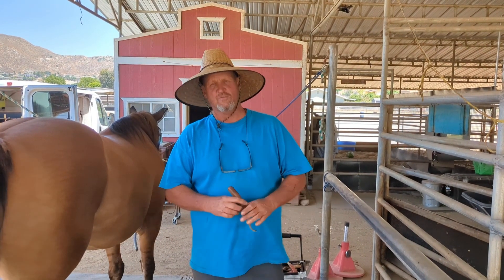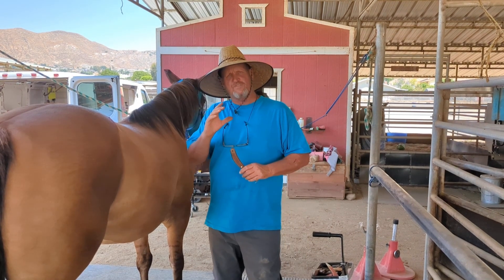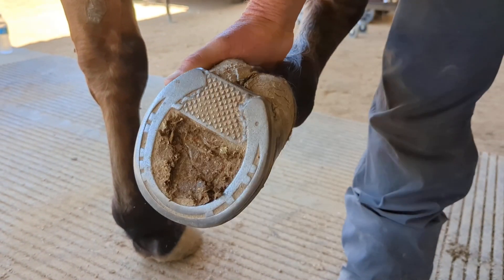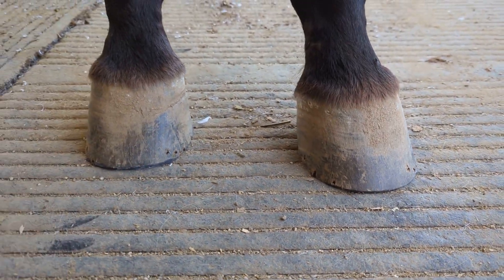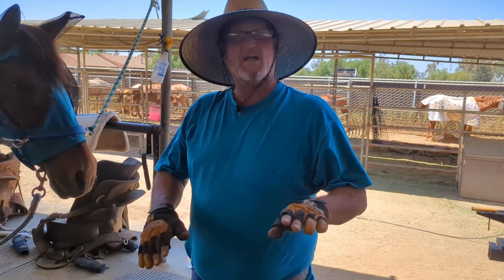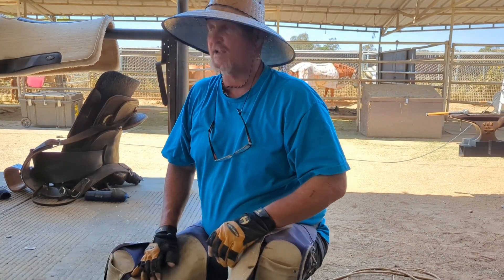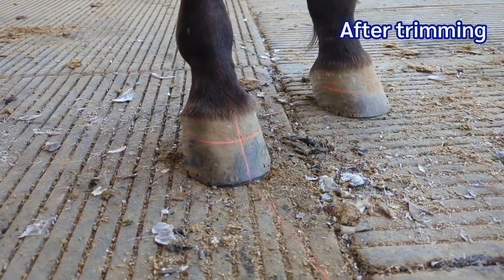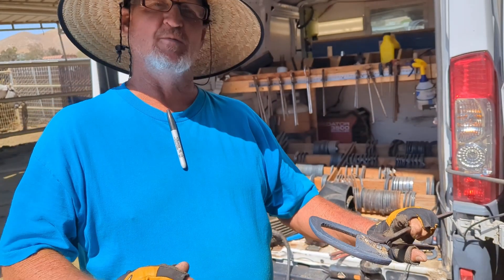Medial/Lateral Balance Technique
Presenting a new tool today to establish a more accurate balancing and leveling of a horses feet.